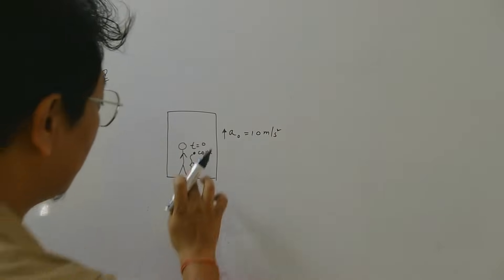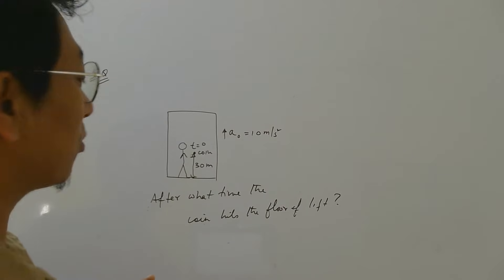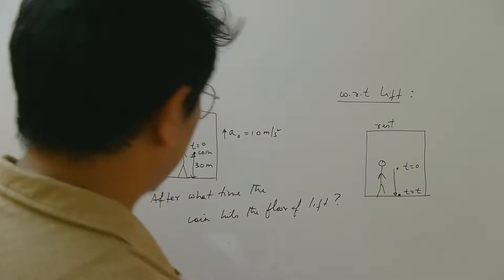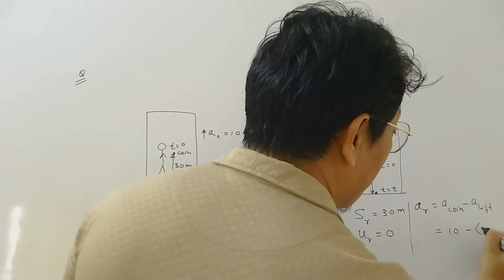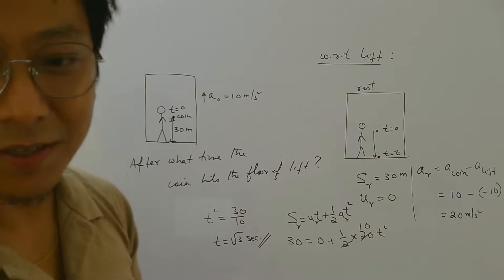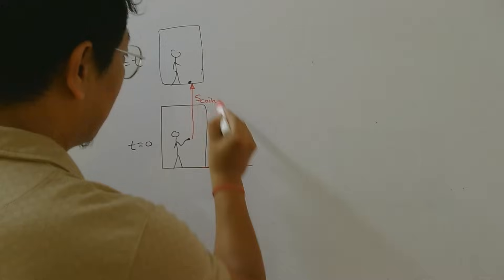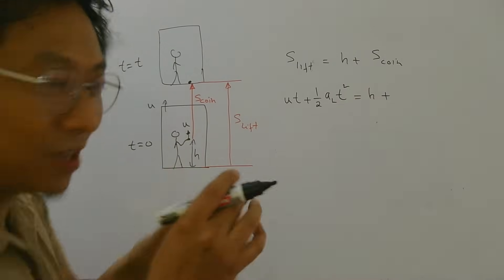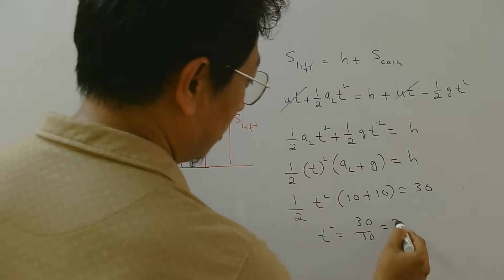Lift Frame or Ground Frame to find time taken?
Ever wondered how physics changes depending on your perspective? In this video, we solve the classic coin-drop problem in a lift accelerating upwards, using both the lift frame and the ground frame! Whether you're a NEET or JEE aspirant, this in-depth explanation will help you master concepts of relative motion and acceleration. Watch till the end for detailed solutions!